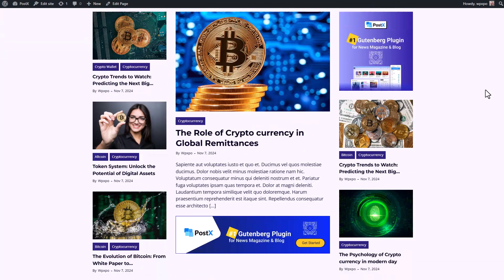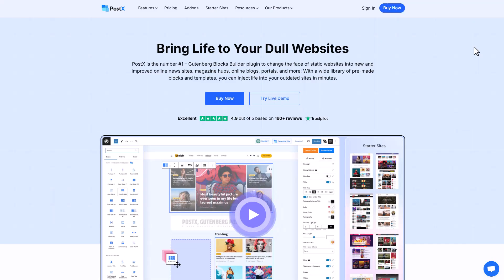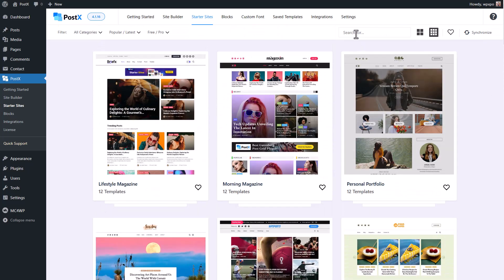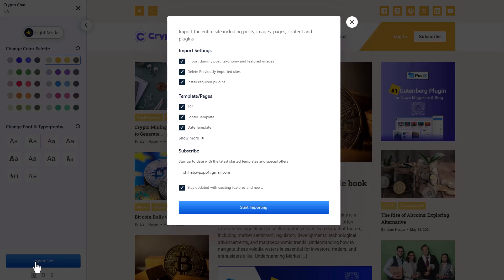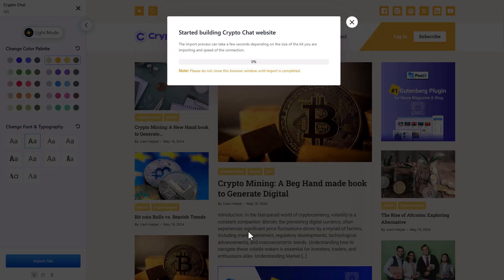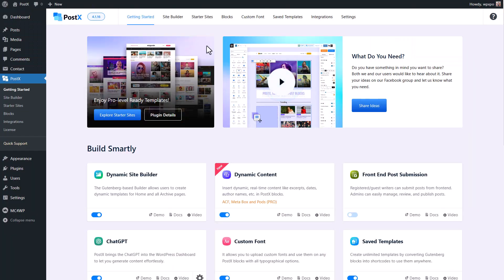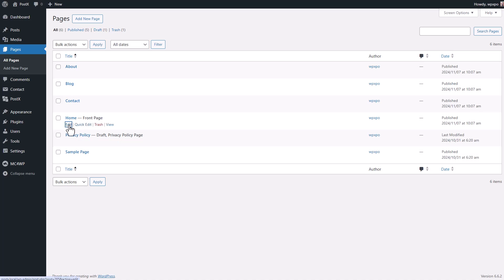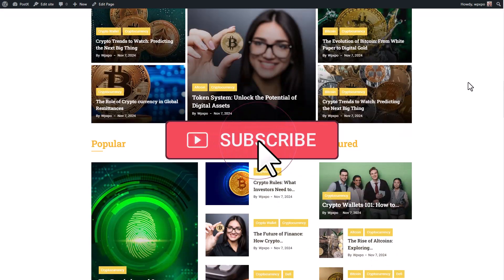How to Create a Crypto Blogging Website on WordPress using PostX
Learn to create Crypto Blogging Websites on WordPress (No Coding) 😎

Create a WordPress Blog with the PostX Starter Site Templates with minimal effort and maximum gain😎

➡️The Video Covers:

✅How to get started with the PostX plugin
✅Import a Crypto Blogging starter site
✅Personalize the starter site
✅Custom edits to the Blog template

⏰Chapters
00:00 Introduction
00:27 Install the PostX WordPress Plugin
00:30 Explore PostX Starter Site Templates
00:45 Import Blogging Site Template
00:40 Personalize Blog Template
01:46 Further customization